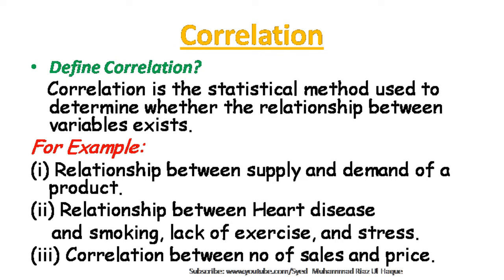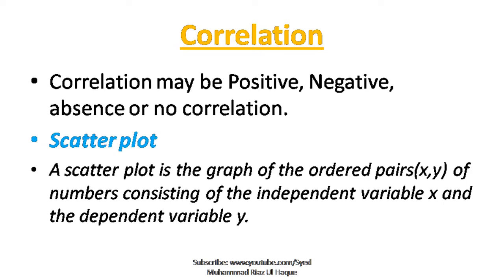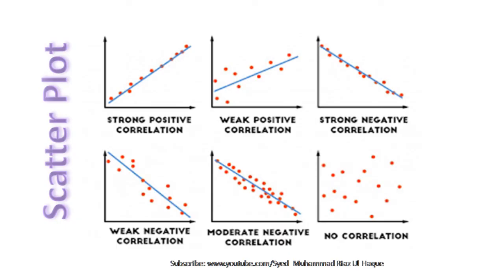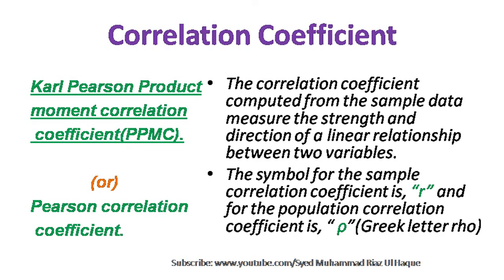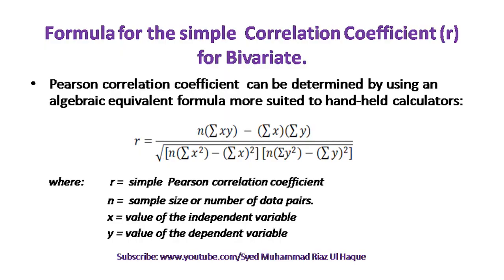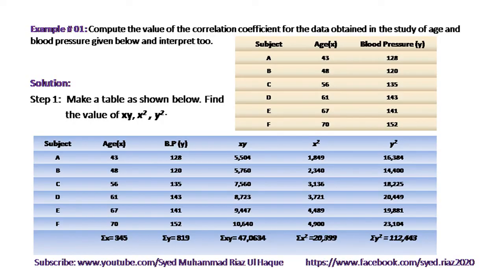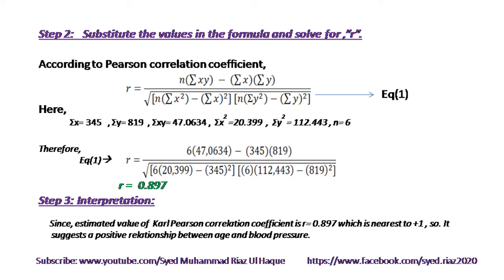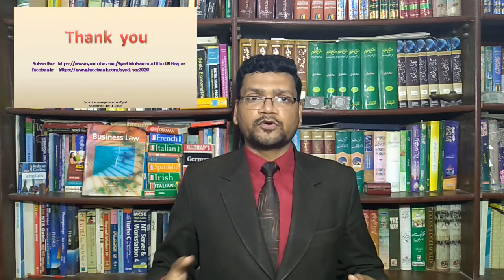CORRELATION: Fundamental Concept with example: Correlation Part 1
The example expressed in this video is from the book Elementary Statistics written by Allan Bluman. This lecture just focus on Correlation Concepts and Pearson Correlation Coefficient for two variables , dependent and independent.